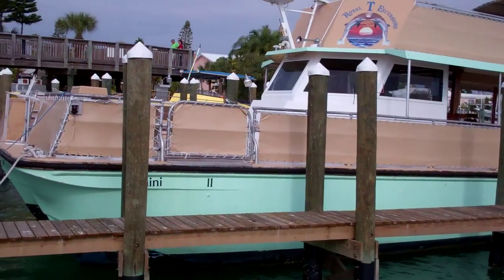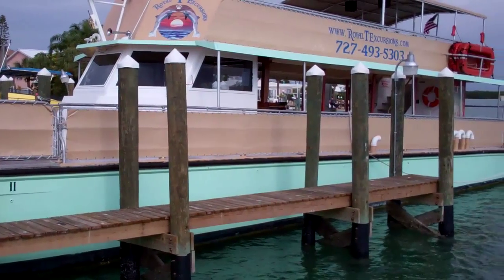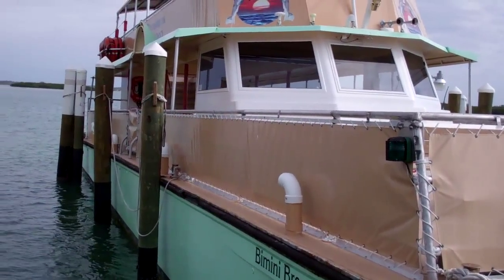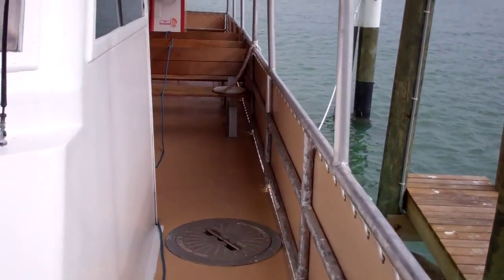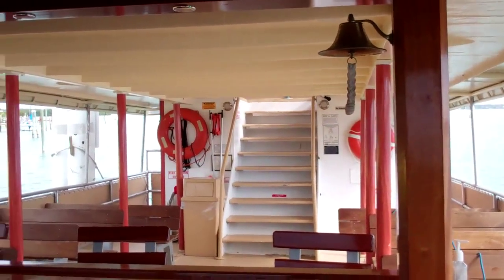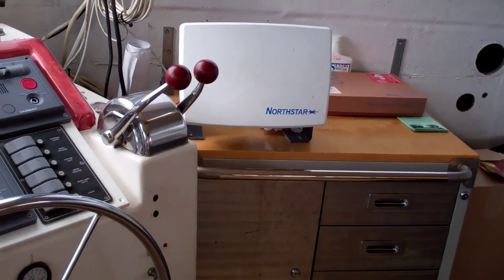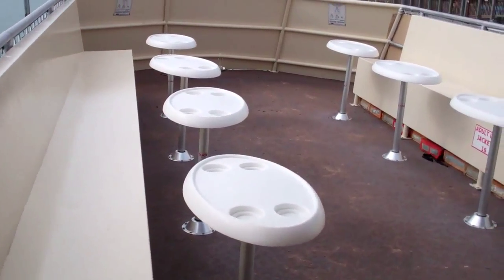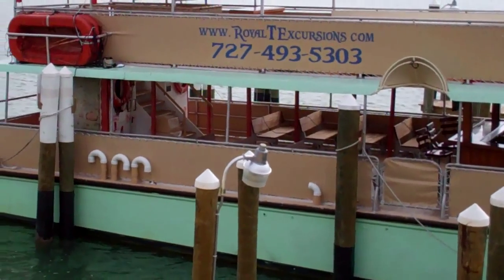59' Corinthian Cat Passenger Ferry Tour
59' Corinthian Cat Passenger Ferry Tour